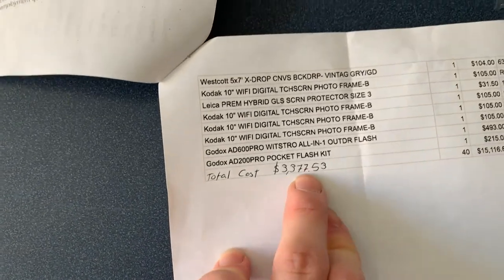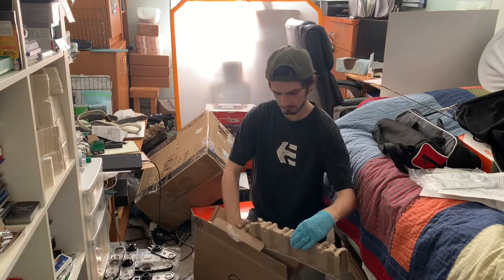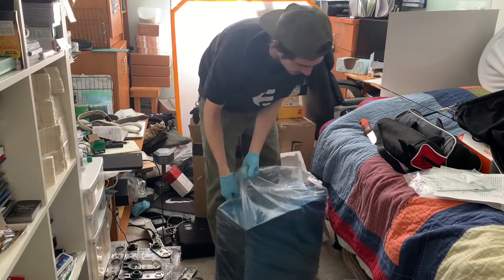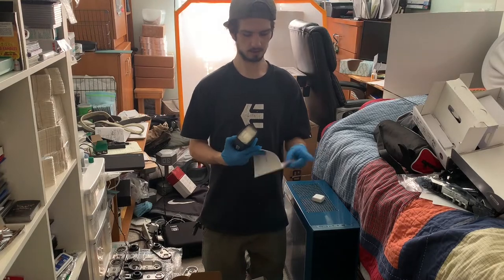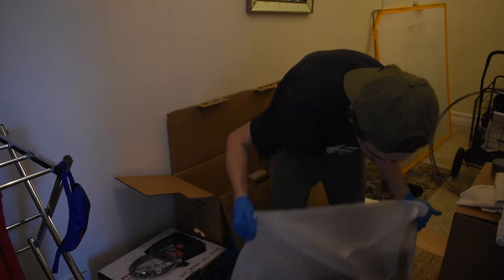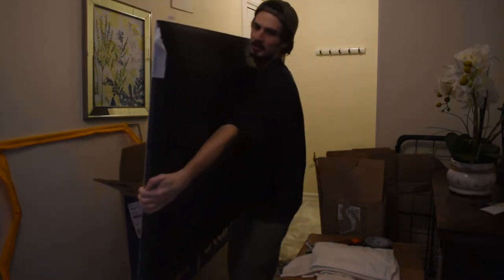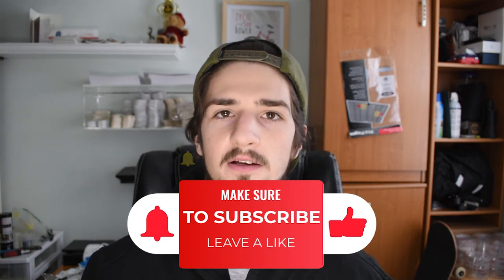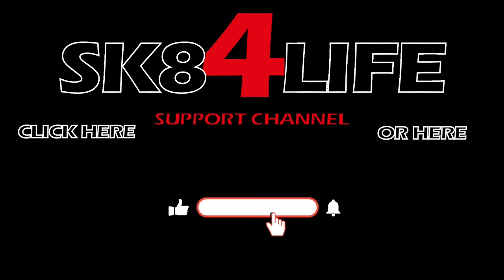First Liquidation Unboxing (ELECTRONICS BOX)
My first pallet of electronics from liquidations.com. With my review of the all the product and the real value of the pallet. I received a whole bunch of tripods and background canvas for photography.
Ebay Page for Products

Time Stamps
00:00 Unboxing
12:16 Gain/Loss

SUPPORT CHANNEL